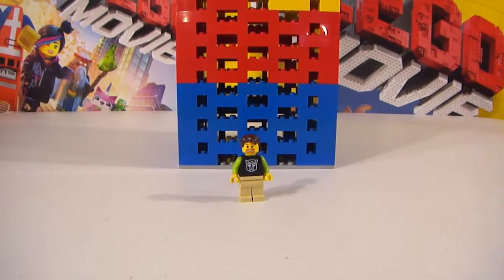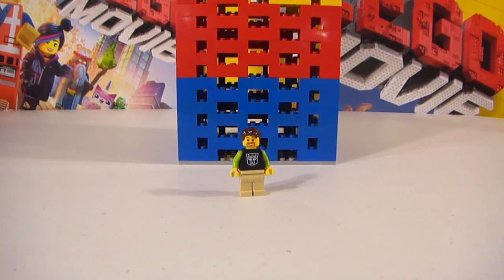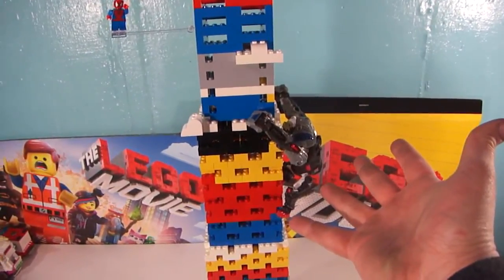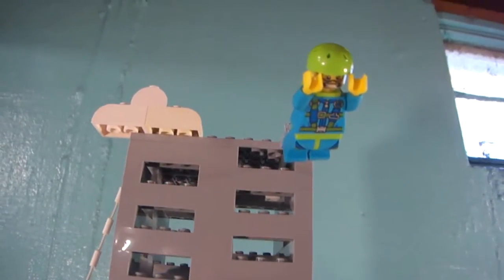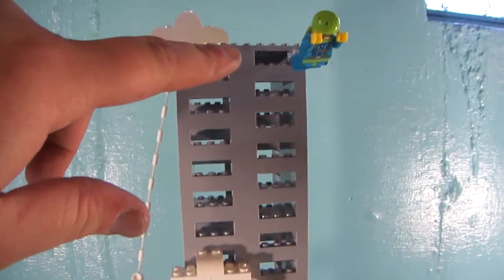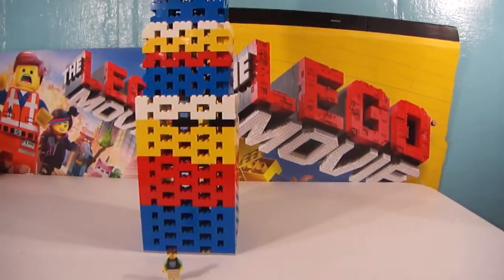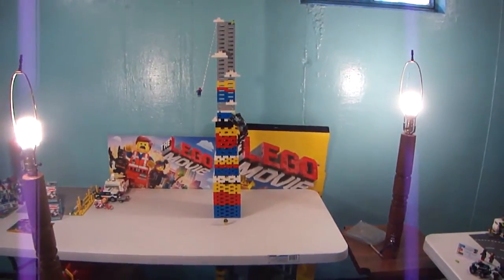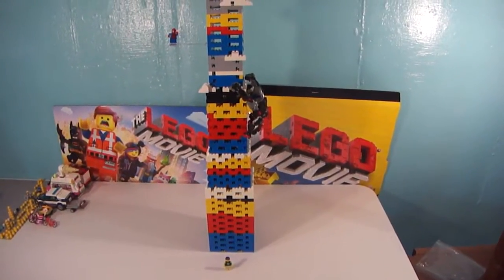TFBricks Giant Tower Entry for 3 Brick Friends 1 Year Contest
This is my tower for 3 Brick Friends Tower contest.